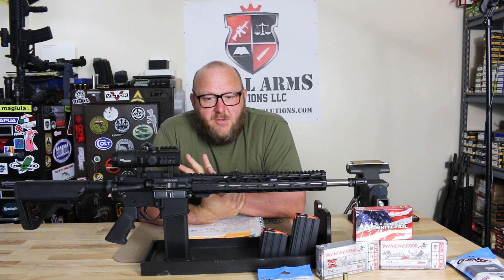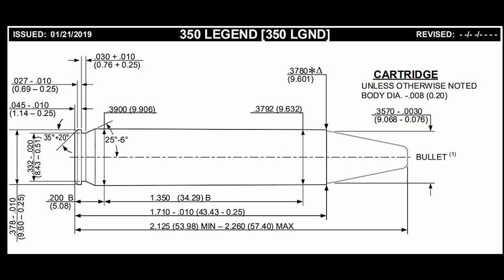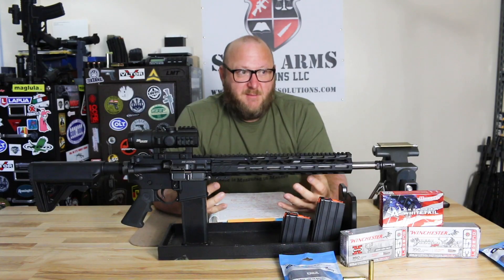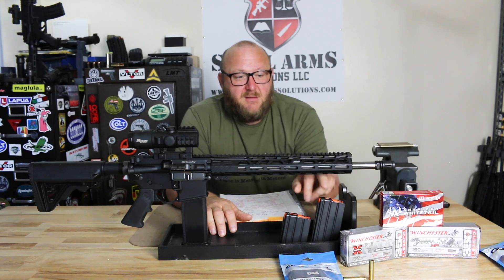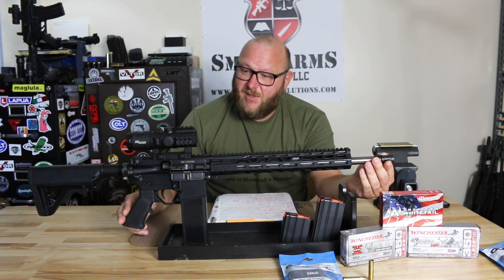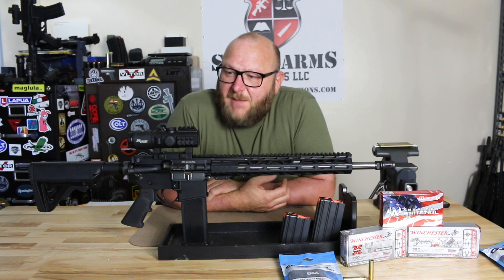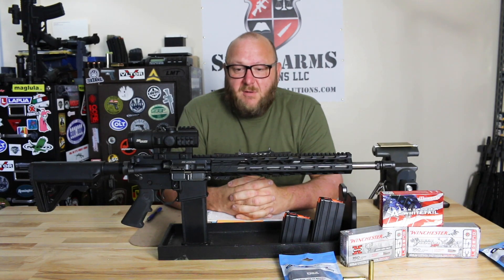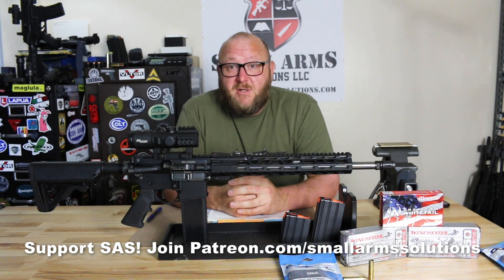The Rock River Arms LAR-15M .350 Legend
Hornady Die Set 4, 350 Legend Steel
Howard Leight Impact Shooting Earmuff
Caldwell Brass Trap w/ Heat Resistant Mesh and Tripod Mount
Magpul Mbus Generation Ii Backup Sights Front/Rear Set